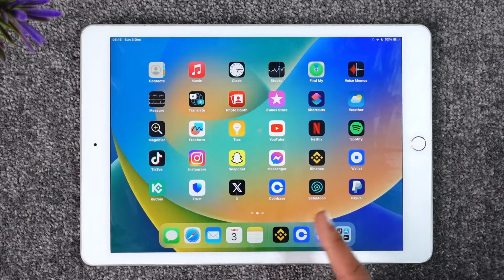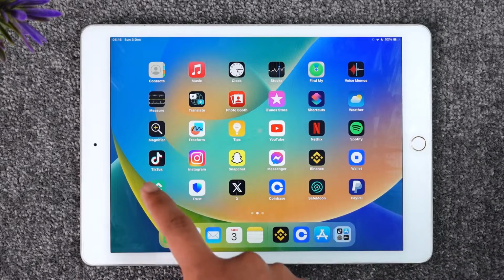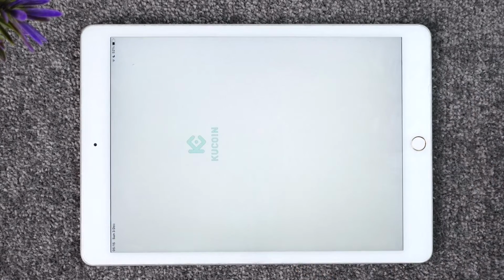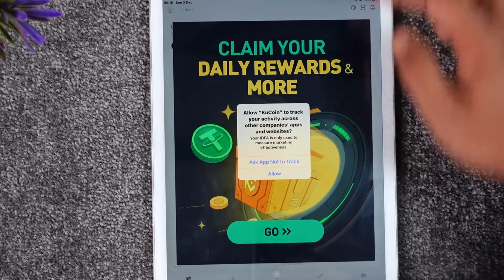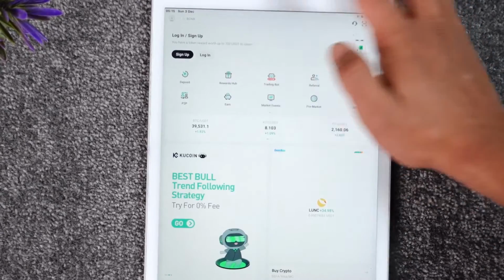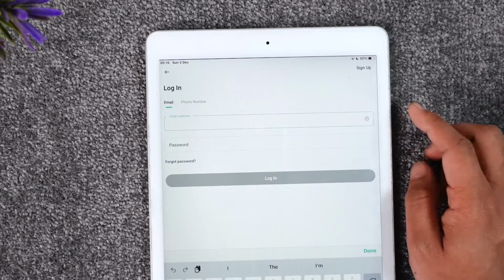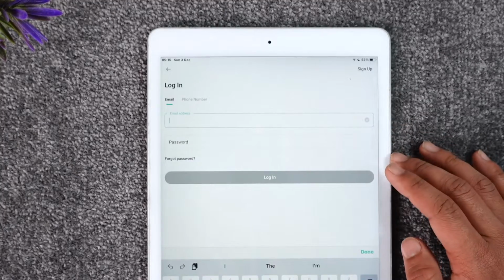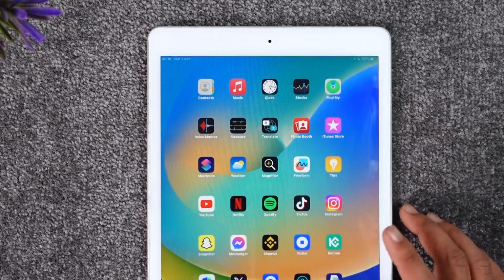How to Login to KuCoin on iPad !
In this tutorial video, I will quickly guide you on how you can log in to the KuCoin app on your iPad. So, make sure to watch this video till the end. We try to be responsive to as many questions as possible.

► Chapters:
0:00 Introduction
0:12 Login to KuCoin
1:06 Conclusion